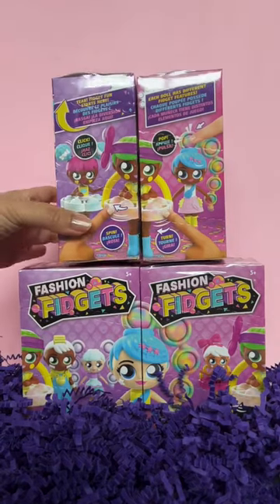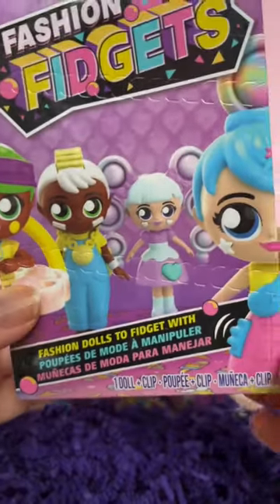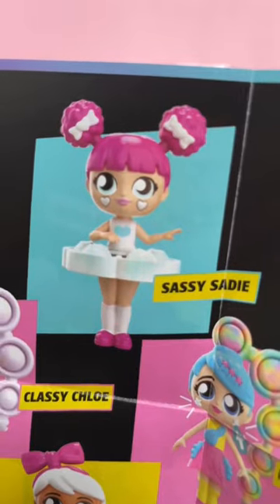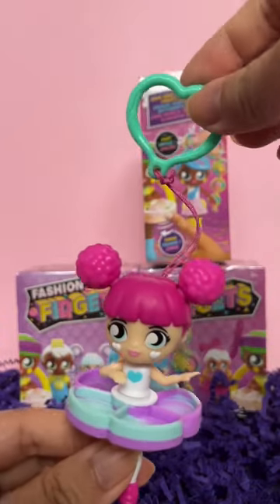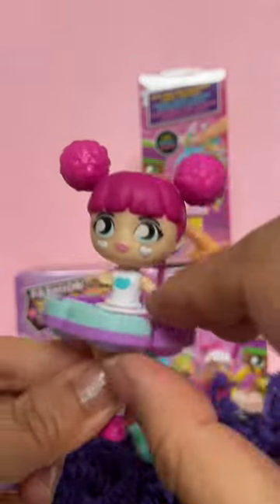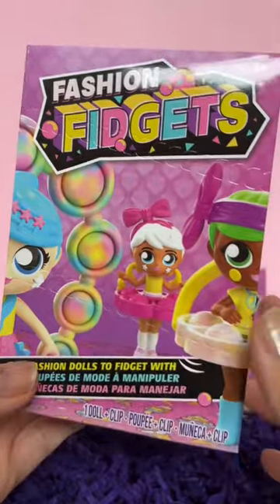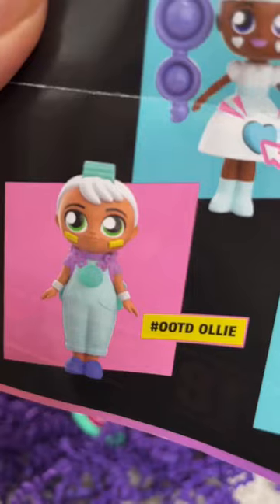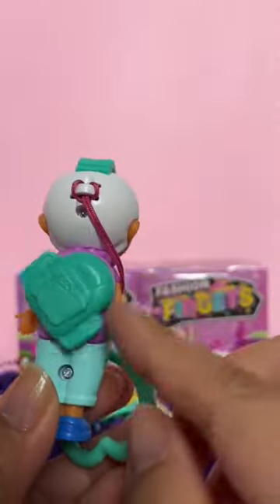Fashion Fidgets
Introducing Fashion Fidgets {gifted} by @Fingerlings – adorable fashion dolls that are styled and accessorized in the cutest outfits, but double as fidget toys! Each Fashion Fidgets doll has at least 3 fidget features for you to play with... can you find them all?

There are 18 to collect and they are available at Walmart.